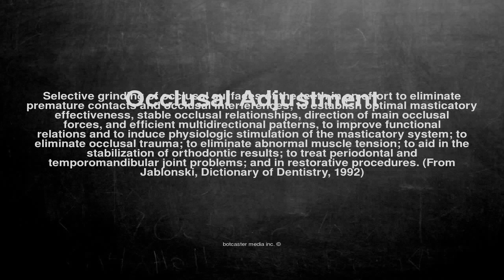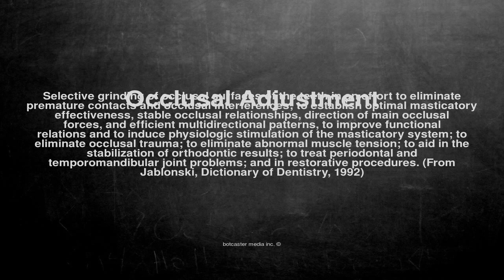Medical vocabulary: What does Occlusal Adjustment mean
What does Occlusal Adjustment mean in English?